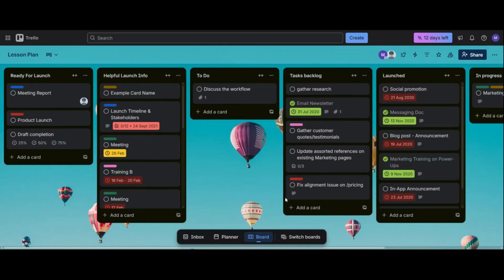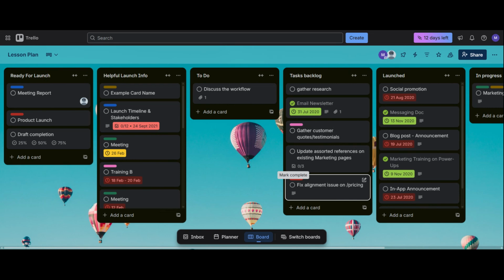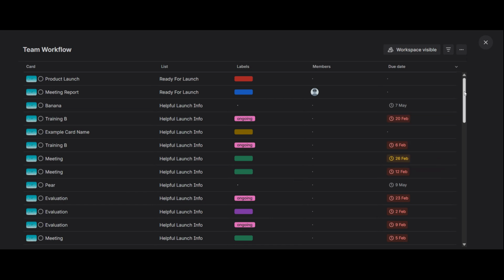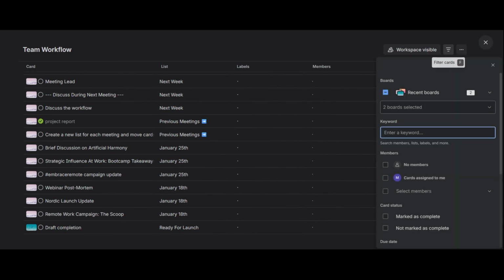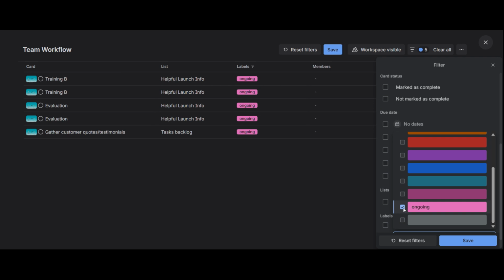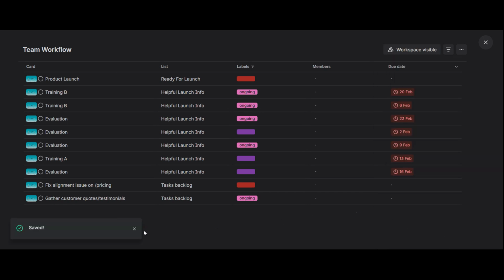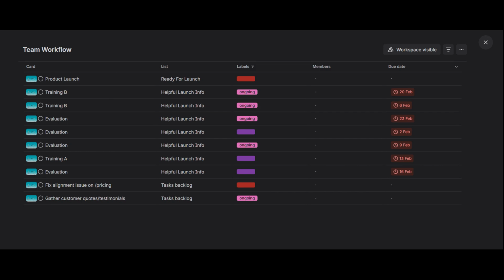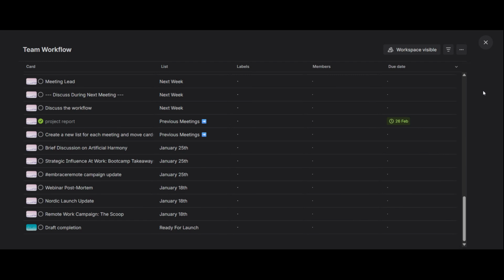How To Order Labels Trello (2026 Easy Guide)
Learn how to order and filter cards by labels in Trello step by step. This easy guide shows you how to use the filter feature to organize your board quickly and efficiently.

Timestamps:
0:00 Introduction
0:32 Go to your Trello board
0:58 Click on Switch boards
1:20 Select your workspace and board
1:48 Click on Filter cards
2:10 Open the Labels dropdown
2:32 Select the label you want
3:05 Save and manage filters
3:28 Outro